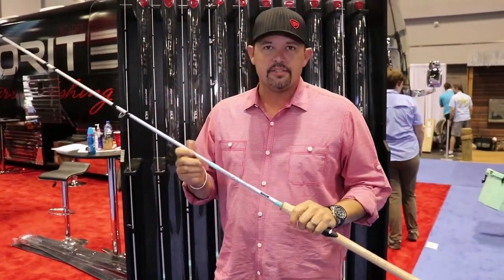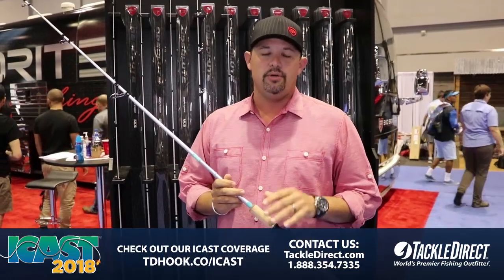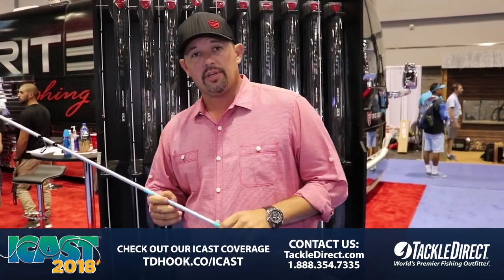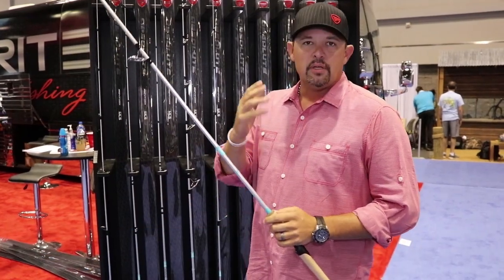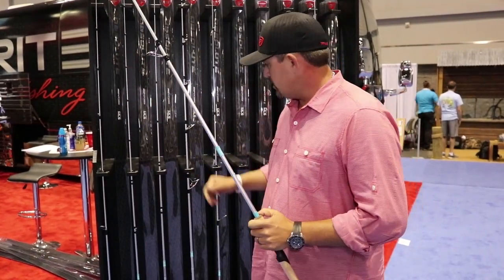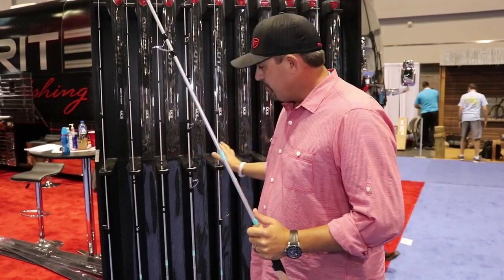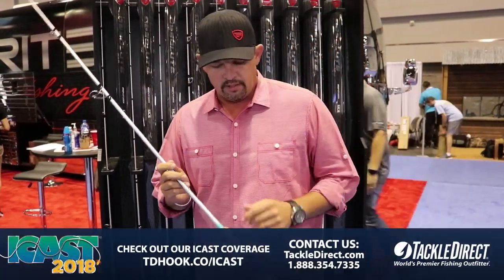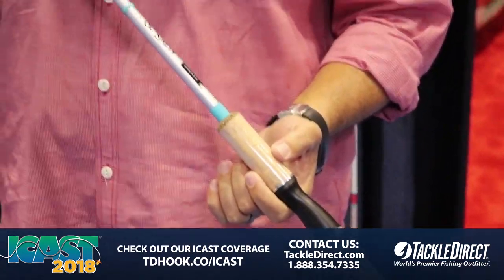Favorite Old Salty Rods at ICAST 2018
TackleDirect brings you the new Favorite Old Salty Rods at ICAST 2018, in Orlando, FL.